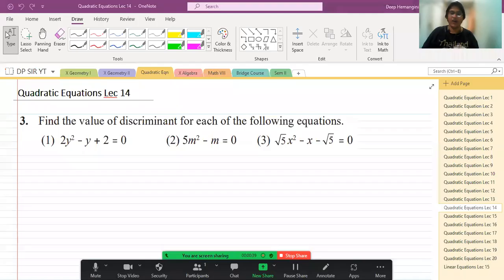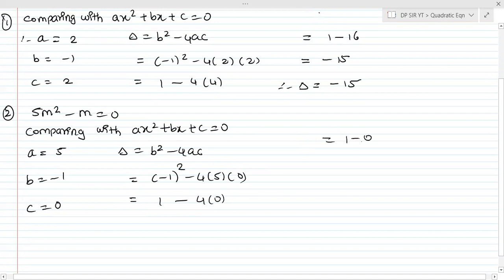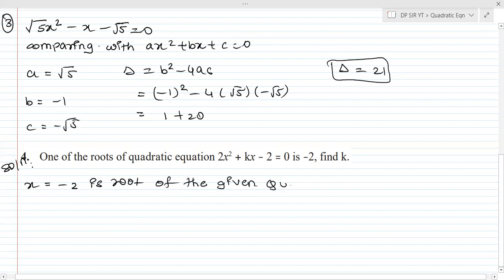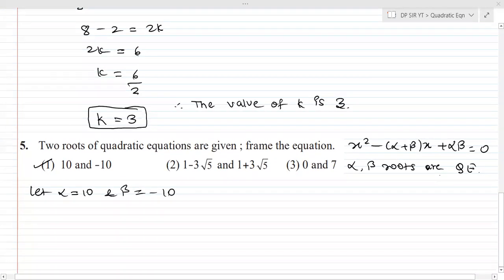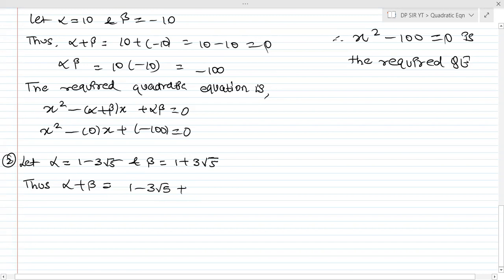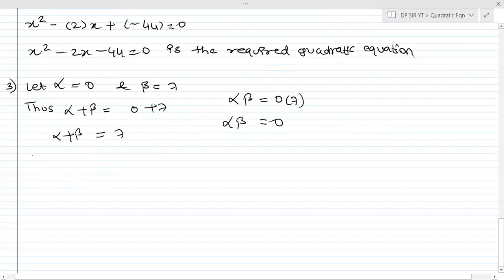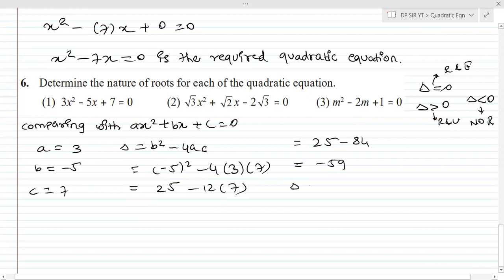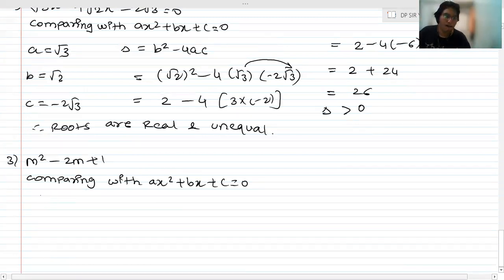Quadratic Equations || Lecture 14 || Problem Set || By DP SIR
Topic : Quadratic Equation
Content : Problem Set (Part 1)
Mentor on board : DP SIR